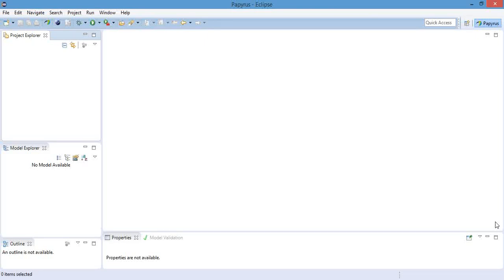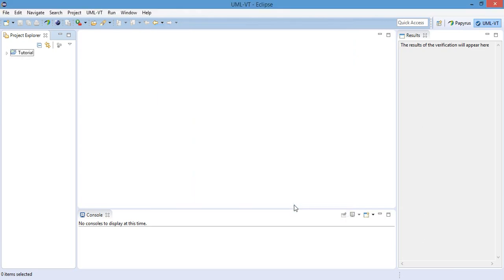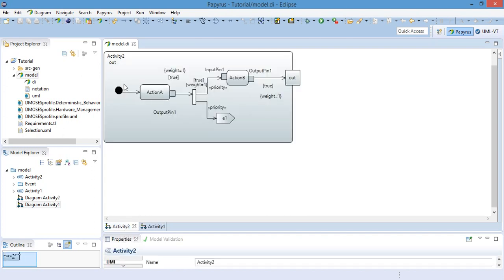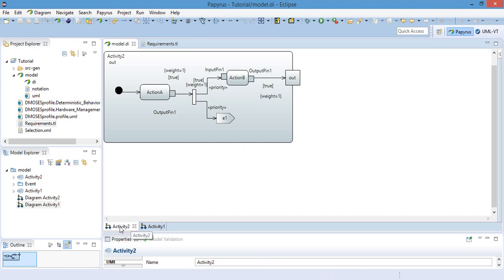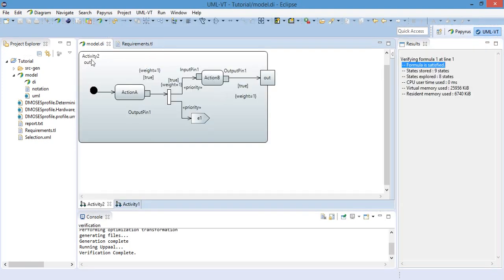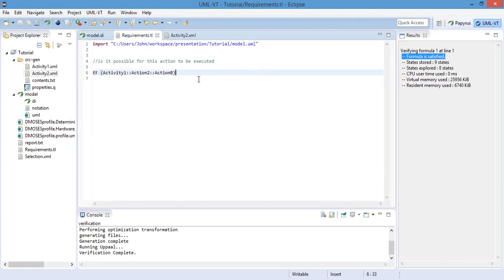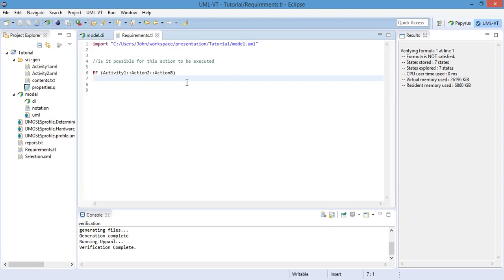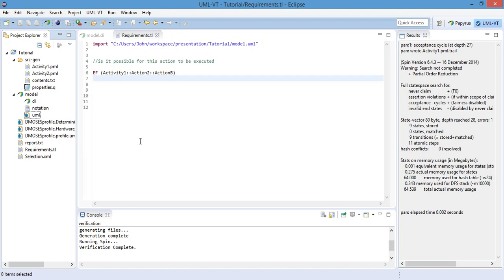UML-VT Tutorial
UML-VT is an open source Eclipse plug-in that verifies UML activities against given requirements using well-know model checker tools such UPPAAL, SPIN, and NuSMV, and an experimental model checker PES.